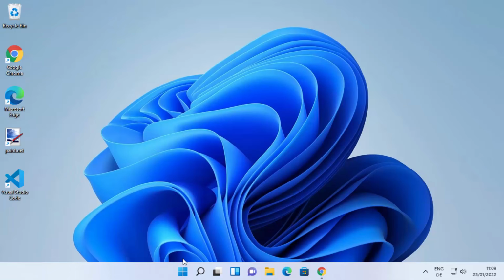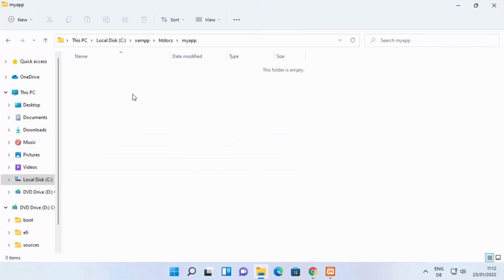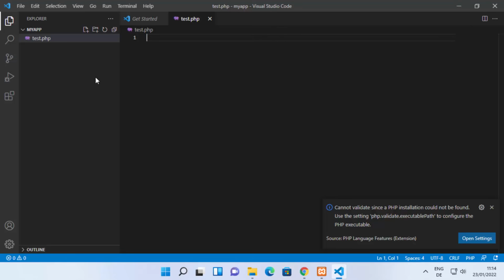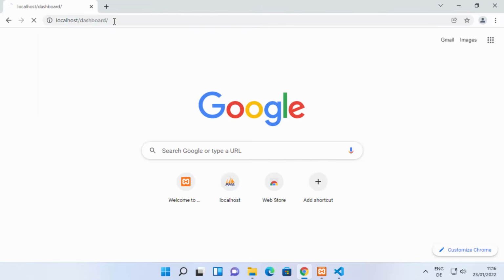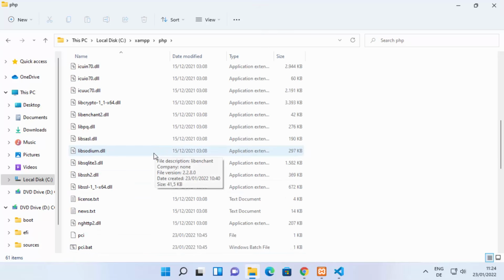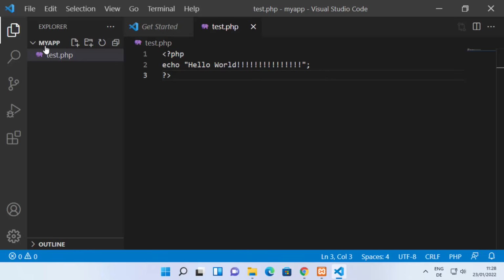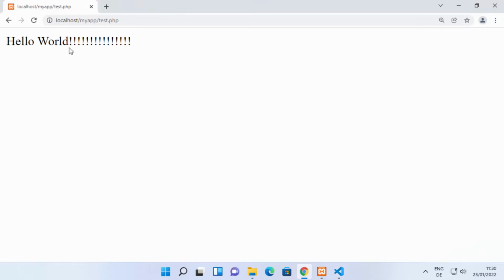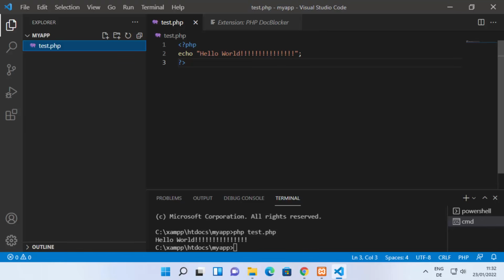How to Run PHP using Visual Studio Code with Xampp - (VS Code PHP Setup)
**Description:**
Learn how to set up and run PHP projects using Visual Studio Code (VS Code) with XAMPP on your local machine. This guide will walk you through installing XAMPP, configuring VS Code, and setting up a development environment for PHP development.

### Why Use VS Code with XAMPP?
Visual Studio Code is a powerful text editor with excellent support for PHP development, while XAMPP provides a local server environment for running PHP applications. Together, they create a seamless environment for web development.

### Steps to Set Up PHP with Visual Studio Code and XAMPP

1. **Install XAMPP**
   - Select the version suitable for your operating system (Windows, macOS, or Linux).
   - During installation, ensure **Apache** and **MySQL** are selected.

2. **Start XAMPP Services**
   - After installation, open the XAMPP control panel and start **Apache** and **MySQL** services.

3. **Install PHP Extension for VS Code**
   - Navigate to the Extensions view by clicking on the square icon or pressing `Ctrl + Shift + X`.
   - Search for **PHP** and install the extension by **@felixfbecker**.
   - Ensure other relevant extensions such as **PHP IntelliSense** and **PHP Intelephense** are installed.

4. **Configure VS Code for PHP Development**
   - Create a new folder for your PHP project or open an existing one.
   - Inside VS Code, click on the gear icon in the bottom-left corner (`Settings`) and search for "PHP".
   - Verify that your installed PHP interpreter is set. If not, configure it by navigating to:
     ```File - Preferences - Settings```, and add the path to your XAMPP PHP executable (e.g., `C:\xampp\php\php.exe`).

5. **Create a PHP Project**
   - In your project folder, create a new PHP file (e.g., `index.php`) and write a basic PHP script:
     ```php

6. **Run PHP in VS Code**
   - Open your PHP file in VS Code.
   - Click the **Run and Debug** icon on the left sidebar (or press `F5`).
   - Select **PHP Server** from the list of available configurations and let VS Code launch the server (using XAMPP).

7. **Access Your PHP Project**
   - You should see the output of your PHP script.

### Additional Configuration
- Ensure your code is well-structured and follows PHP best practices.
- Use a local database by creating MySQL databases with XAMPP for your PHP applications.
- Regularly update your XAMPP and VS Code extensions for optimal performance.

With this setup, you’ll be able to efficiently develop PHP applications using Visual Studio Code with XAMPP. Happy coding!